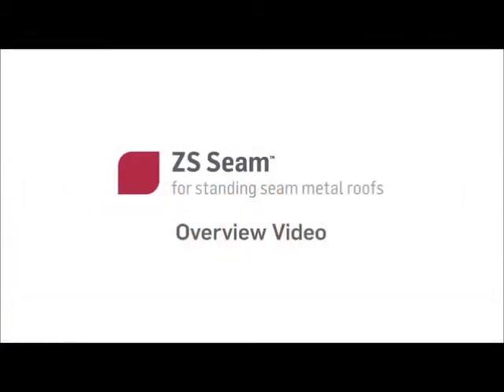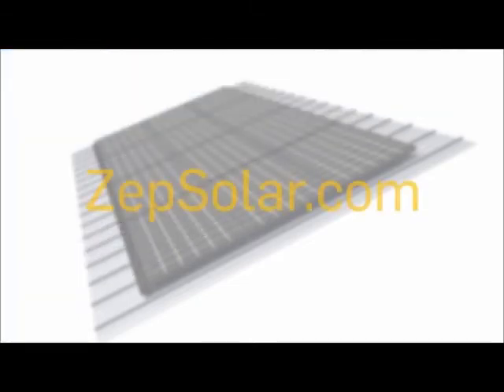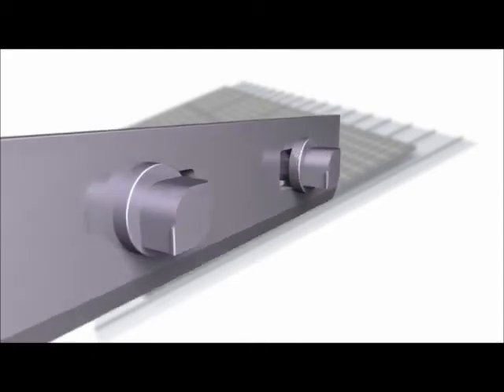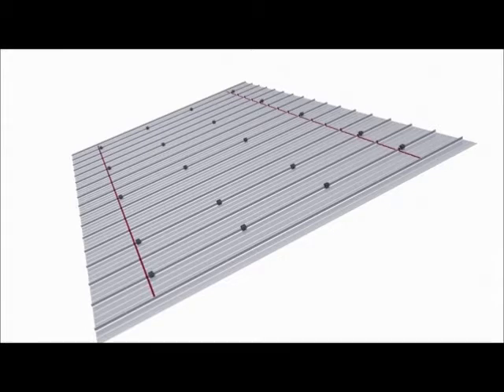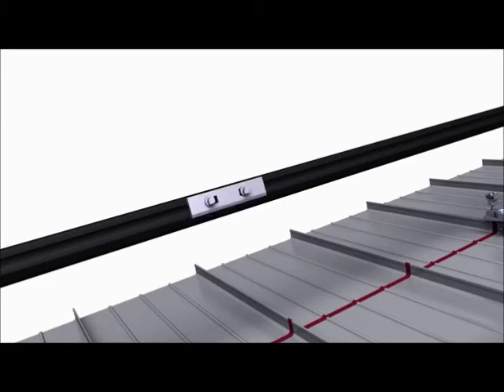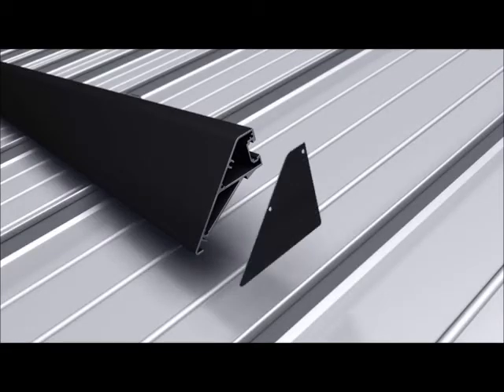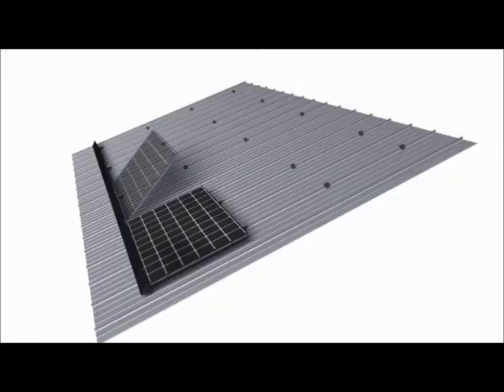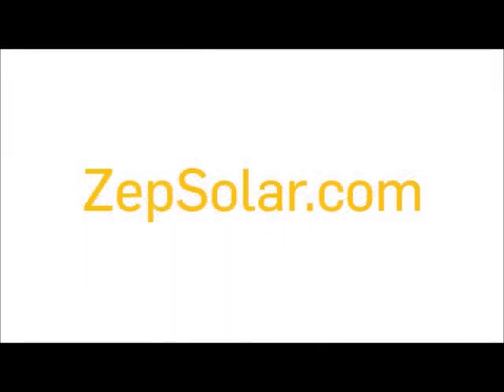Zep Solar ZS Seam Overview | RENVU.com